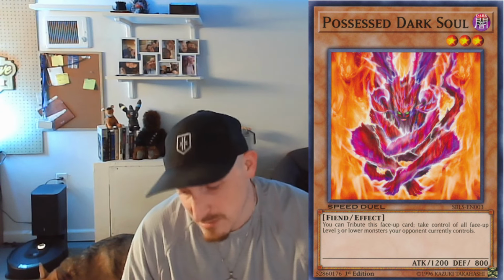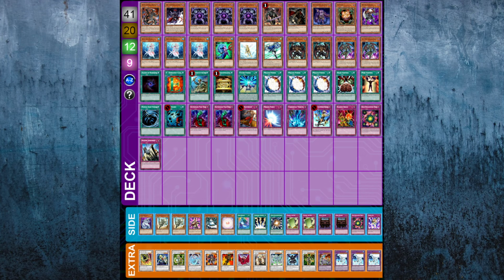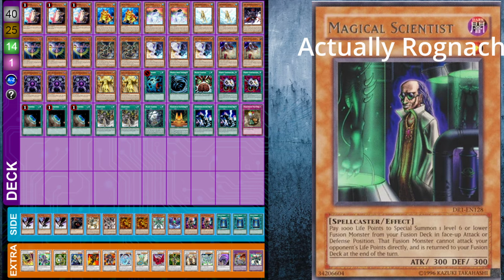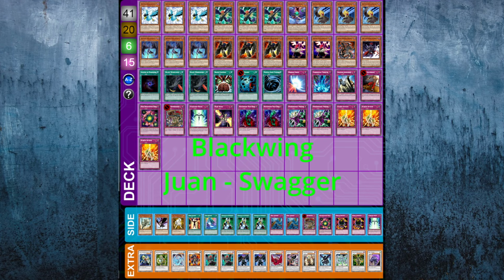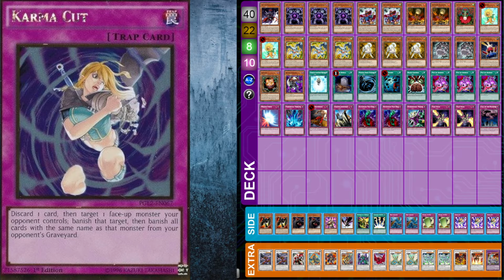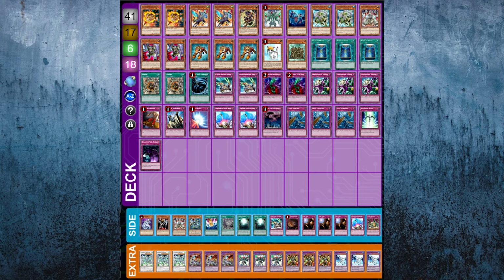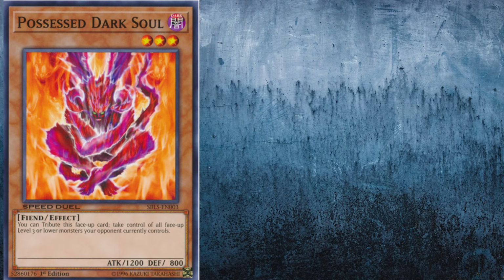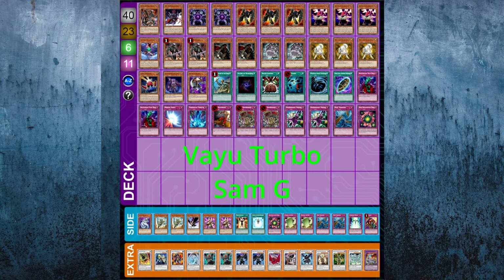Edison RBET NY top 16 deck lists! Yugioh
Twitter / X :   / bobbobthegamer0

Top 16 deck lists from RBET NY 2024. This was a large in person event, over 250 players.

                    Top 4
1st  Eatos Gladiator Beasts - Douglas Tepper

                    Top 8
Hero Frog - David J

                    Top 16
Quickdraw -  Anthony V

Buy The Original Support the Artist
All the media in this video is used for purposes such as comments, entertainment.